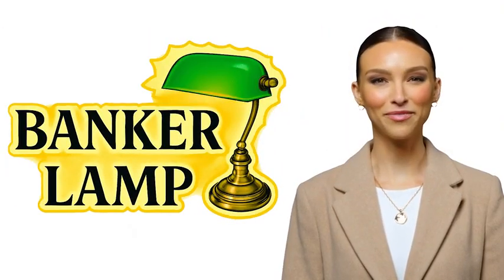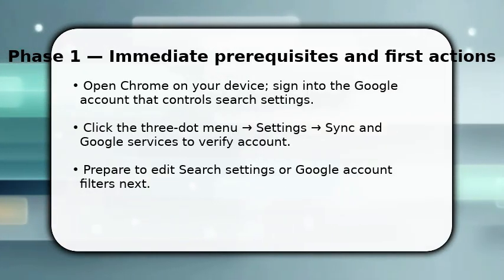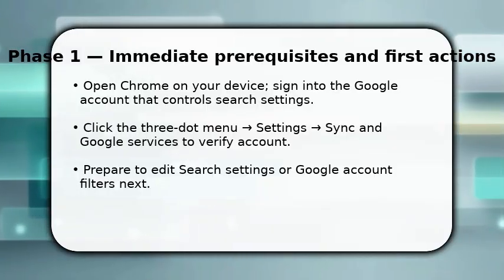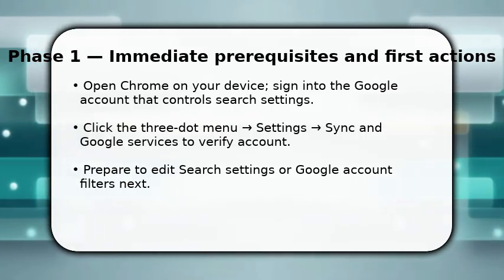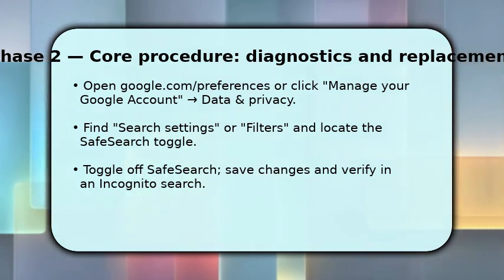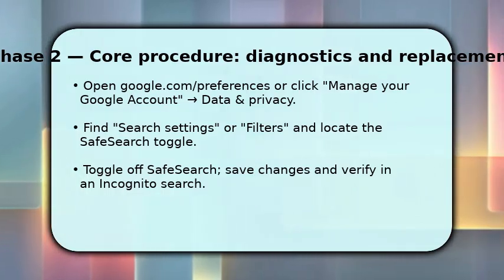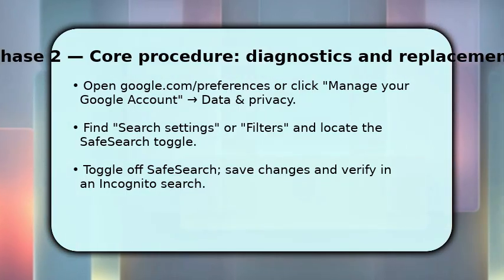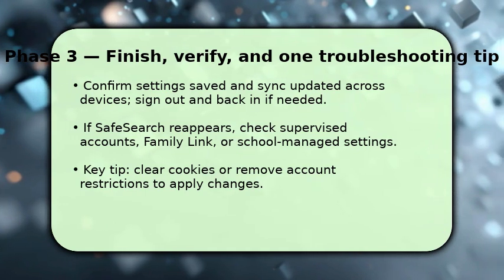How to Turn Off the Safesearch in Chrome - Step by Step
How to Turn Off the Safesearch in Chrome - Step by Step | 🔒 Surfshark VPN Deal — Stay private and secure. $1.99/mo + 3 Months Free ▸

Learn the simple steps to disable SafeSearch in Google Chrome for a more personal browsing experience. This video guide takes you through enabling and disabling this feature, ens extrnding privacy options.

disable Safesearch, Google Chrome settings, SafeSearch off, personalize search results, Browse with SafeSearch disabled, enable/disable Search Settings in Google Chrome, privacy and browsing experience, how to turn on or off SafeSearch, manipulating browser features for privacy control